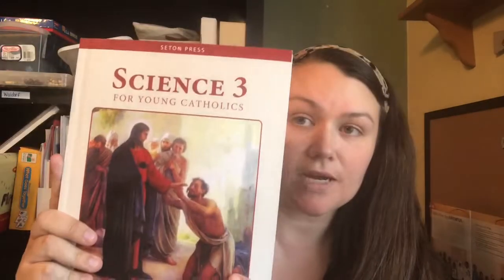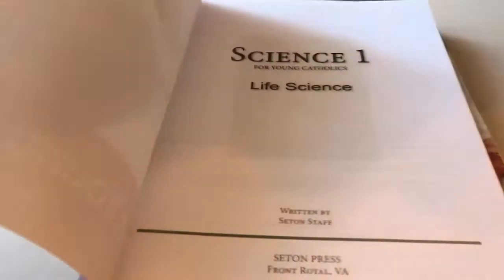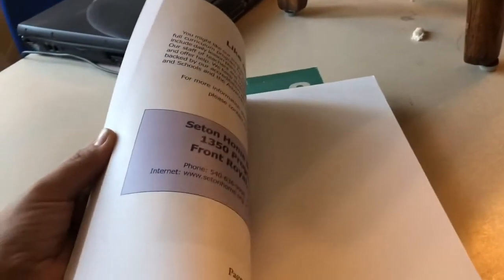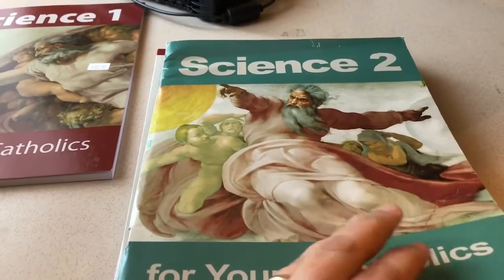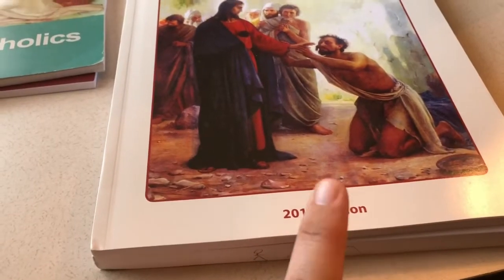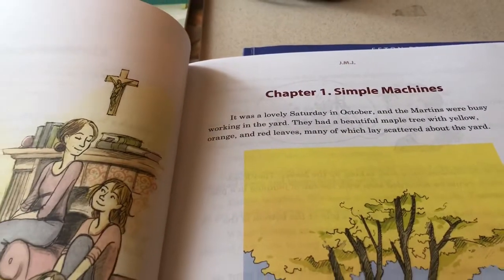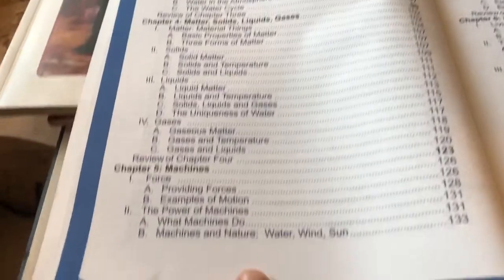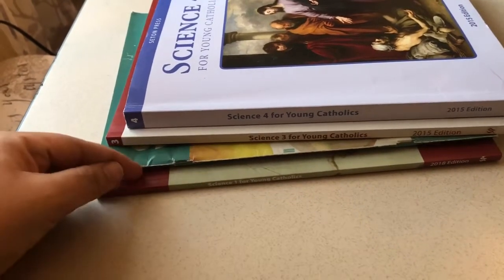Seton Science Curriculum Overview